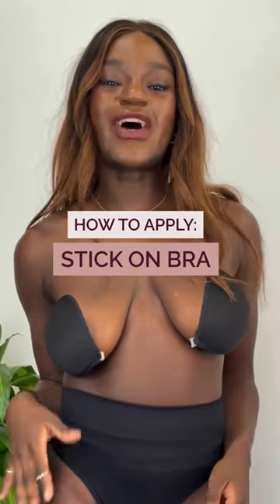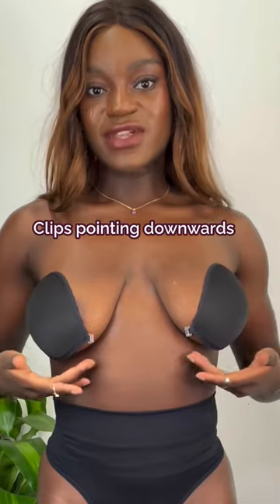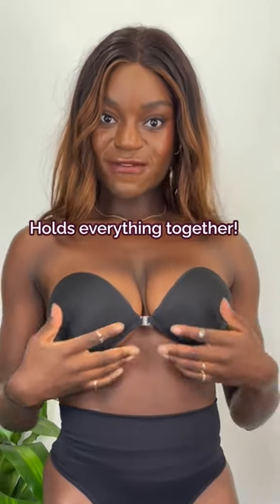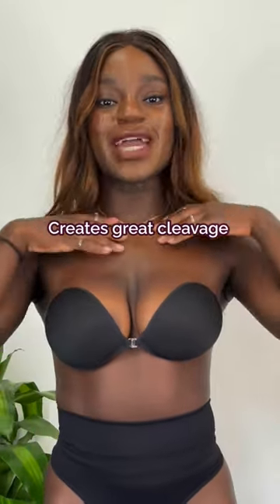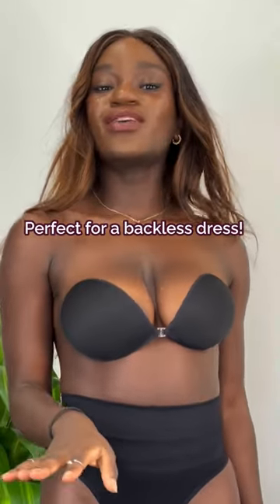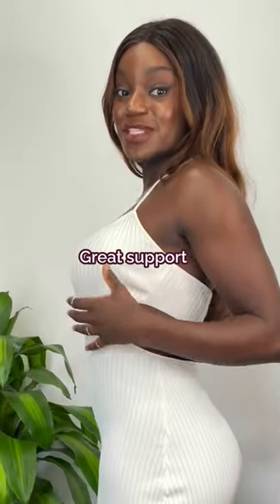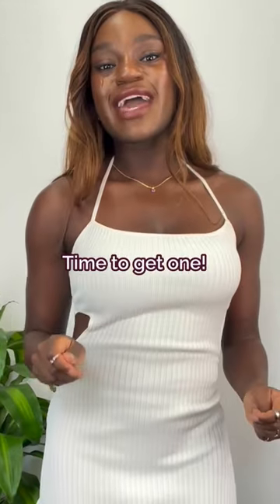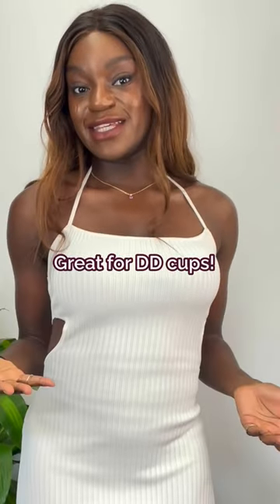Ho to apply a Stick On Bra? Let us show you! 🤩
Invisible support for a stunning look!

This is the perfect bra solution to all of your backless, strapless dresses. This will be great for any outfit where you want your bra to be completely invisible without compromising on cleavage and support.